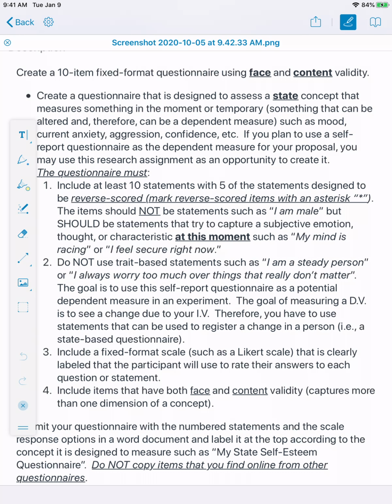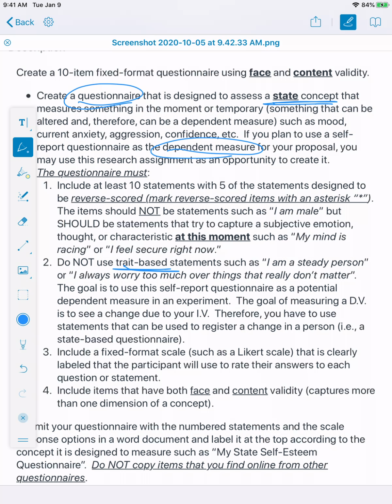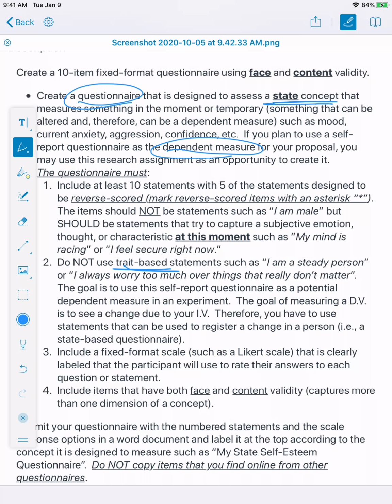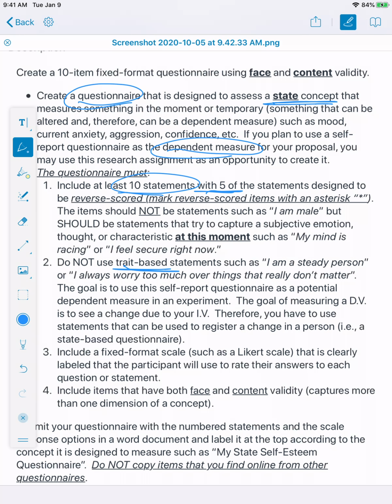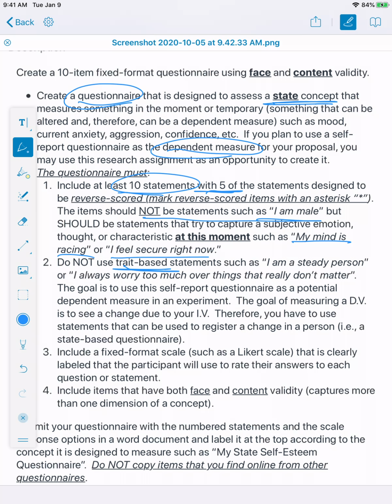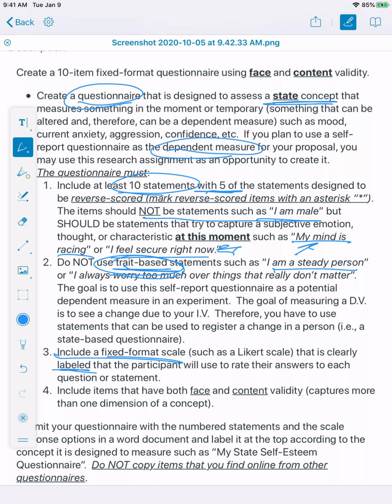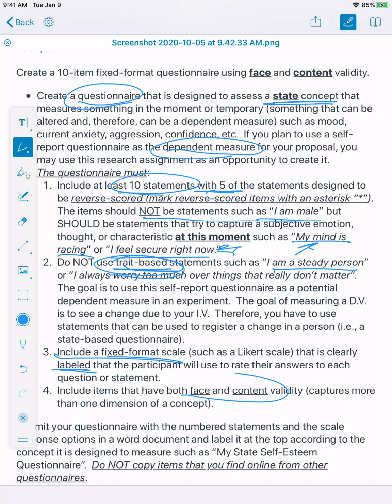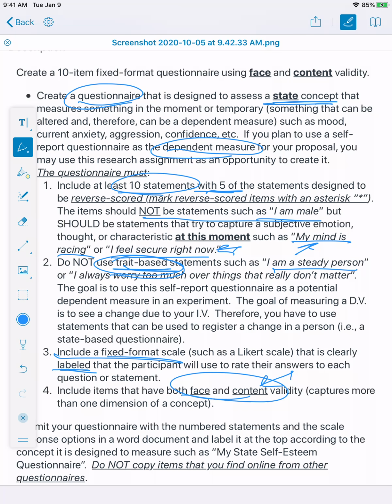How to Writing Assignment 4